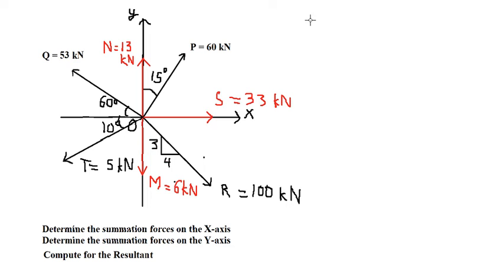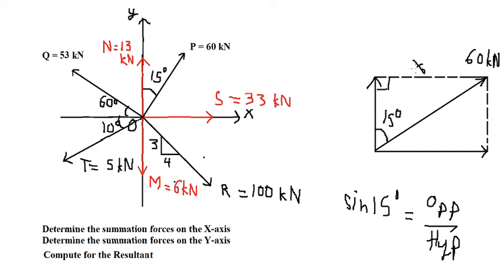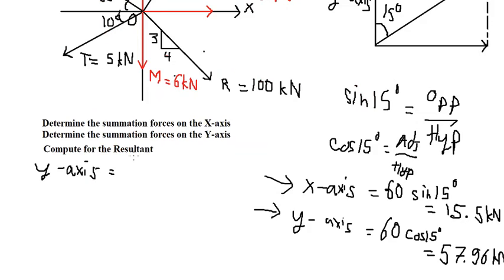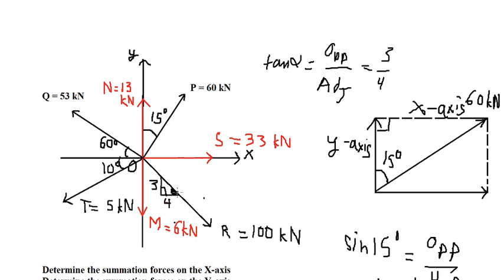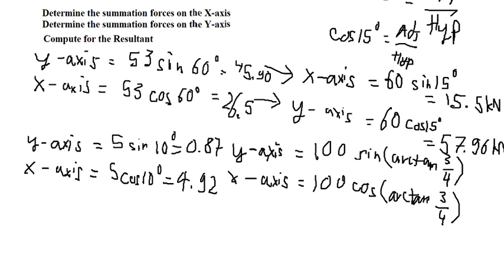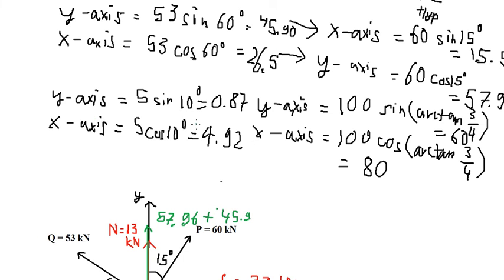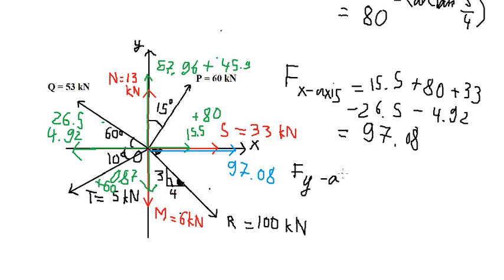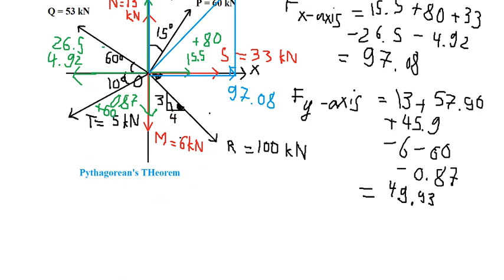Physics Help: Find the force in the resultant based on summation forces of x-axis and y-axis